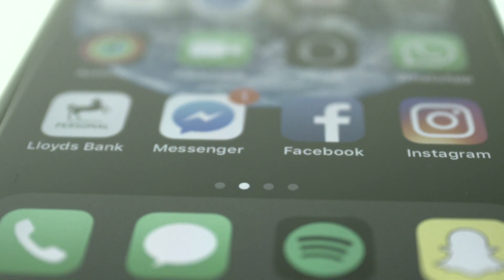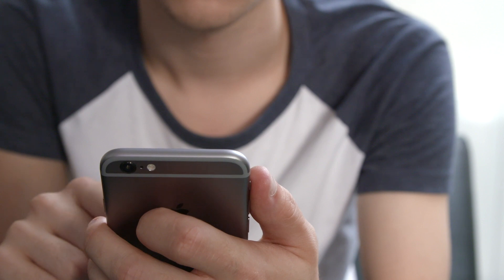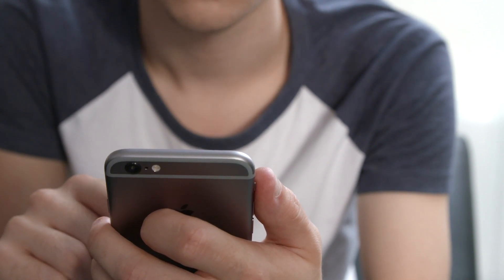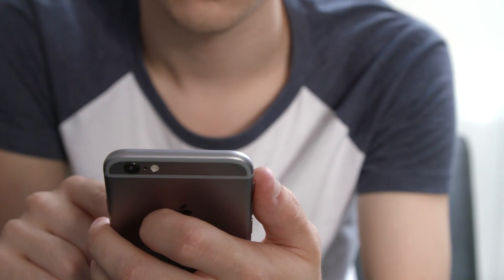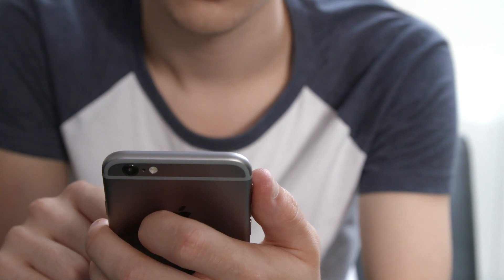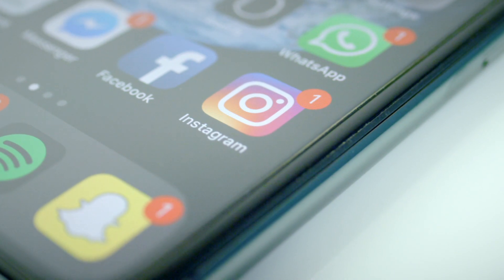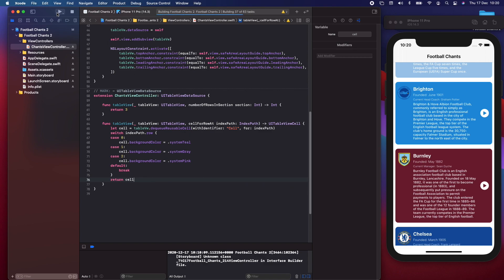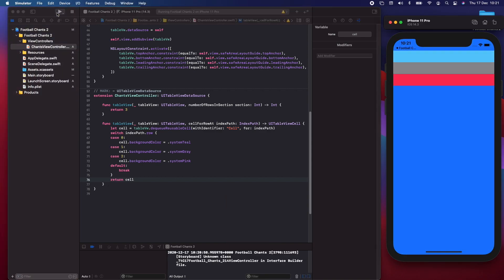Part 3 - Understanding UITableViews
In this video we'll be discussing UITableViews, as well as talking about their purpose in iOS Apps, we'll then jump right into the code and see how we can integrate TableViews into our iOS application.